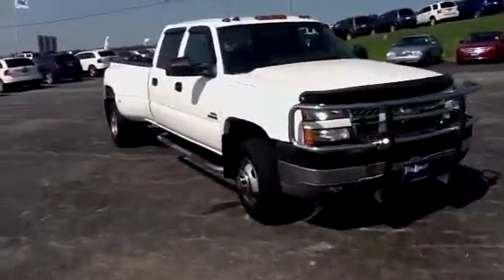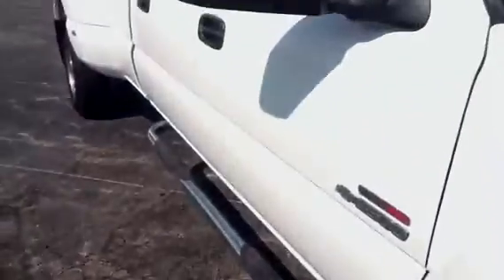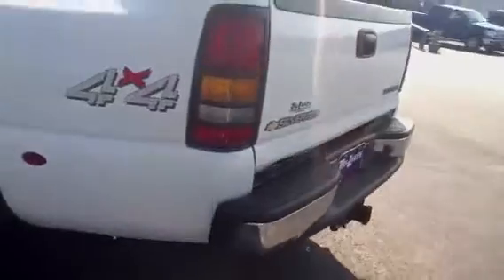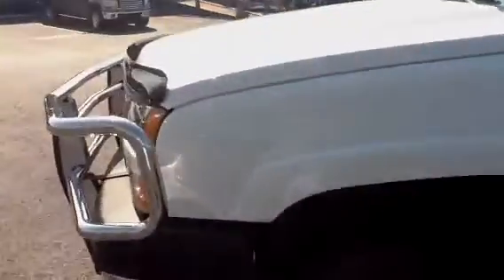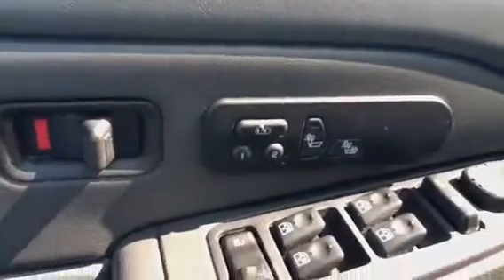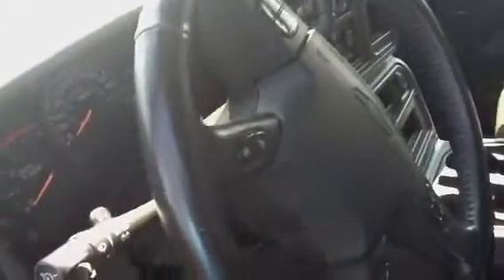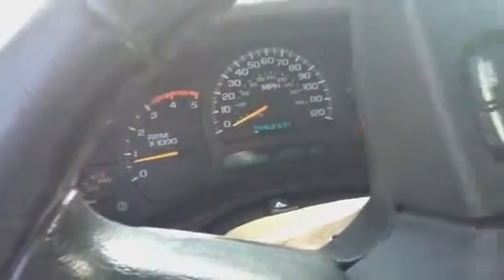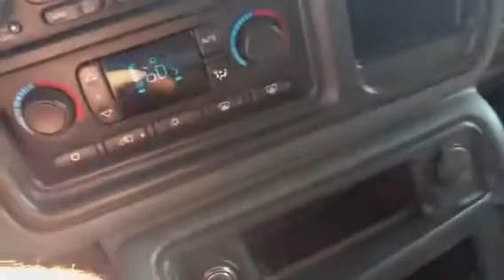Chevy 3500 for Logan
This truck is in Grade A condition. Produced by Cory Bunger for you.